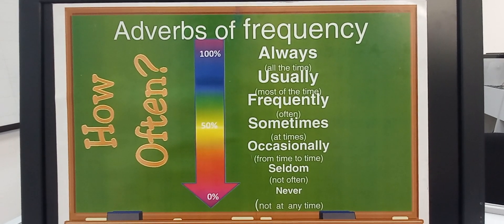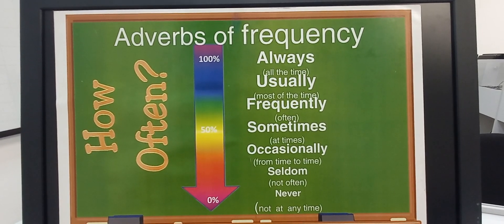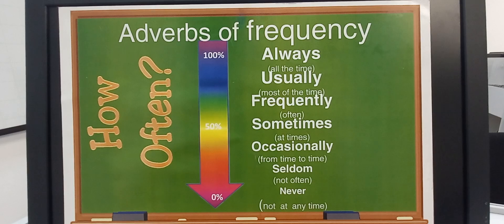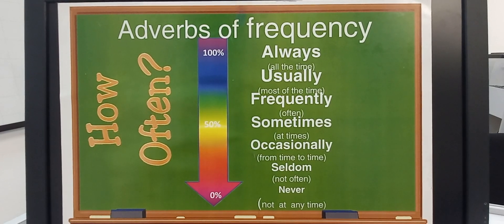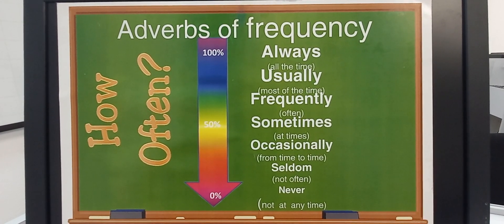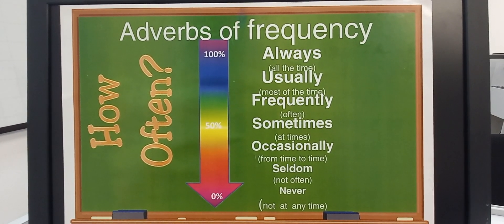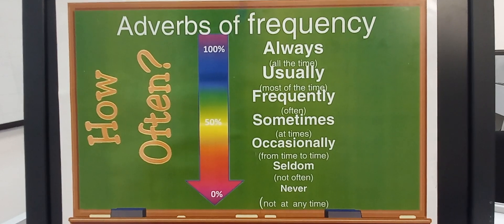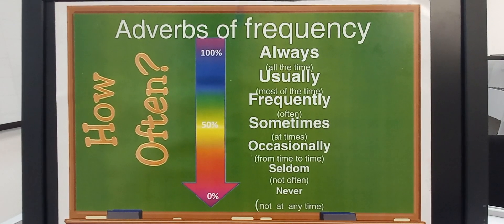Adverbs of frequency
How often you do something.